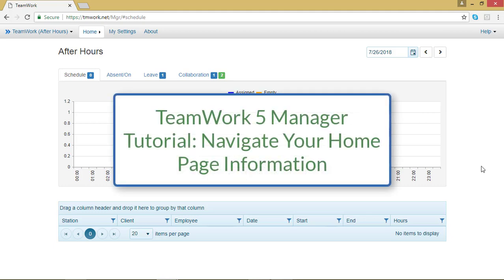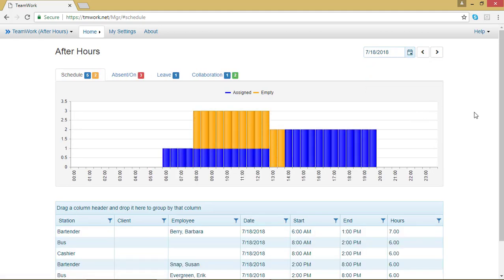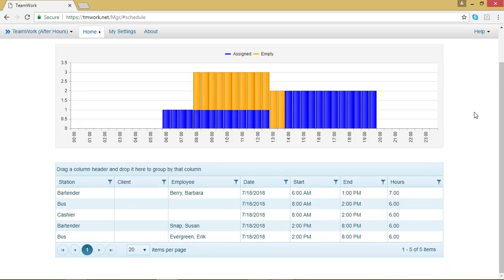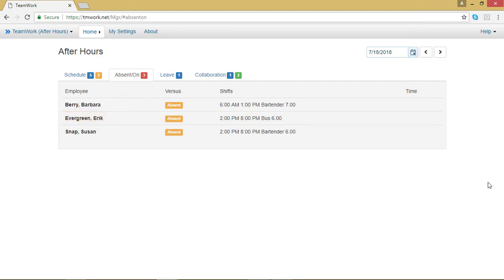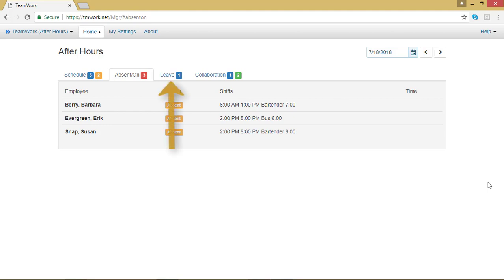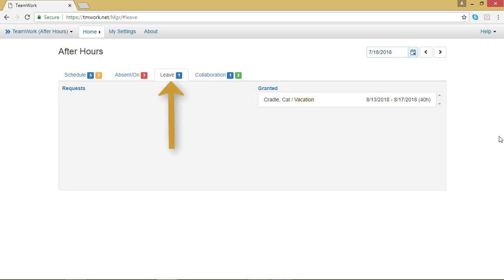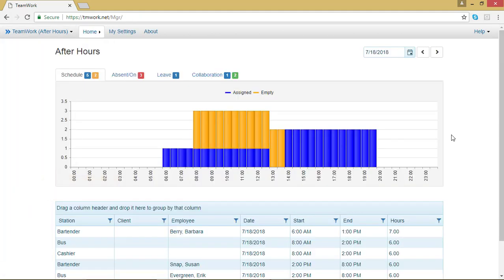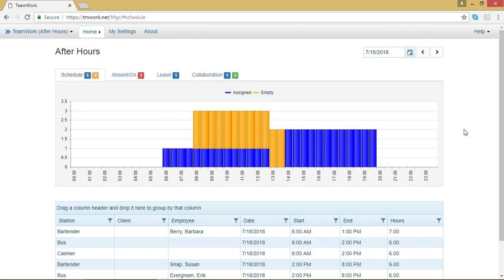TeamWork 5 Manager Tutorial: How to Navigate the Information Shown on Your Homepage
Your homepage contains a lot of information you can use to make sure your on track. It provides everything from a snapshot of the day’s coverage to upcoming leave and events. Knowing how to navigate your homepage information will help you stay on track.